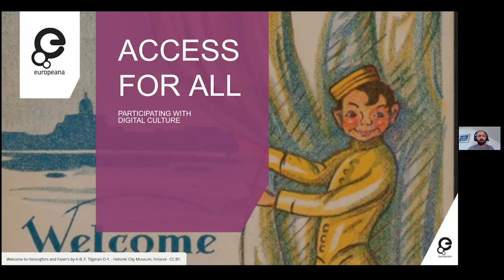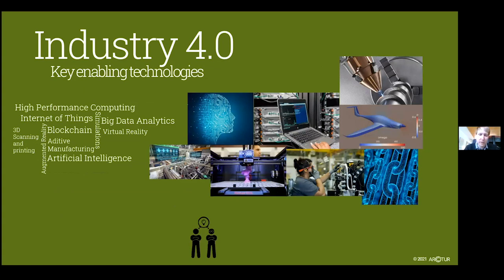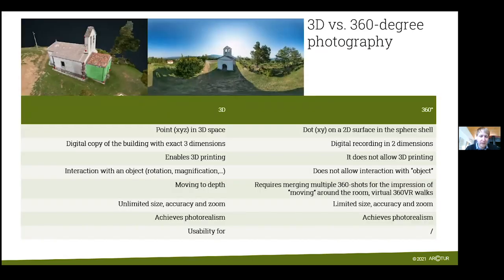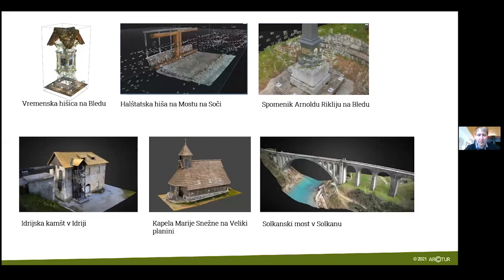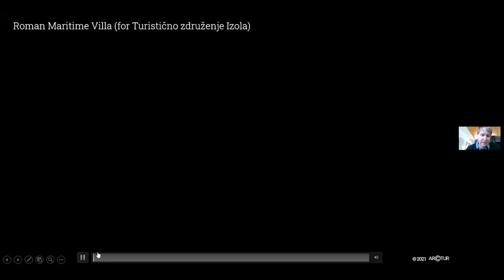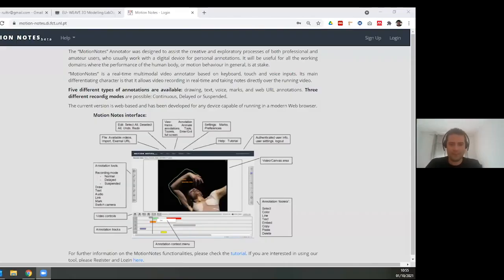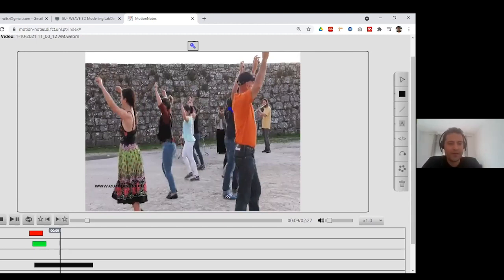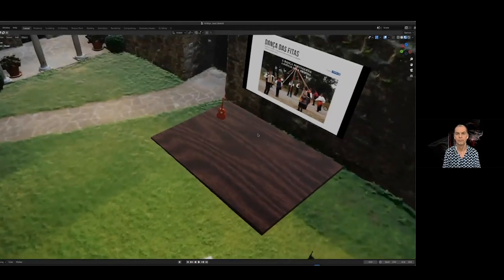WEAVE LabDay: Digital Innovation of Cultural Heritage: 3D Modelling for Cultural Heritage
WEAVE, Widen European Access to cultural communities Via Europeana, is a project co-financed by the European Union under the CEF Connecting Europe Facility Programme with the aim of enriching Europeana with great content of tangible and intangible heritage of cultural communities, safeguarding the rich and invaluable cultural heritage which they represent.

WEAVE has organized a series of LabDays, the first of which will take place the 1st of October 2021. The event, named “Digital Innovation of Cultural Heritage: 3D Modelling for Cultural Heritage”, was held online, organised by the partner ARCTUR (Slovenia) in collaboration with Universidade NOVA de Lisboa (Portugal) and C-DaRE based at Coventry University (UK).

The purpose is to offer information about the digital innovation of cultural heritage, including various aspects of digital innovation, with the main focus on 3D objects.

Main topics:
-The advantages of investing in cultural heritage tourism
A short presentation of the development of interactive experiences (3D movie, hologram, 3D printing, virtual tours with the 3D objects, interactive table with 3D objects, enriched reality, VR360movie with the 3D objects, VR games, etc.)

-How to prepare a good concept with defined target groups and user experience

-Cooperation of key stakeholders in the process of digitisation and the digitalisation of cultural heritage

-The digitising process: digital capture, point clouds, photogrammetry and laser scanning, data processing, simulated reconstructions on practical case studies of cultural heritage objects.

To follow the LabDays, you can visit the LabDays page on the  WEAVE website.

1) Alexandre Bateiras -"Canção da Riberia"
2)  Marc Corominas Pujadó- "The court of the king"